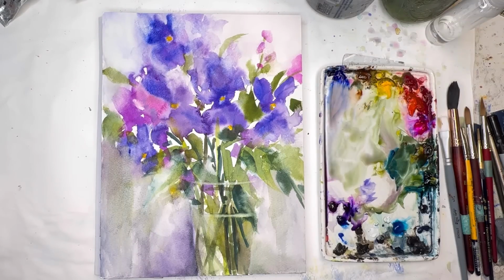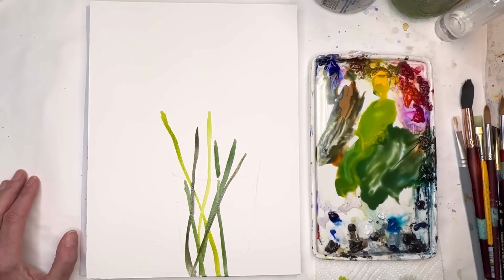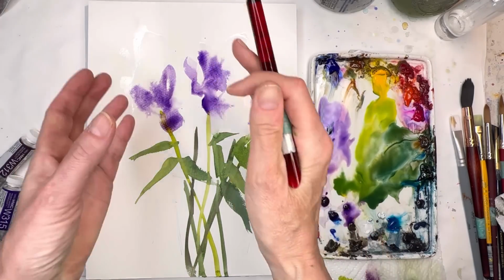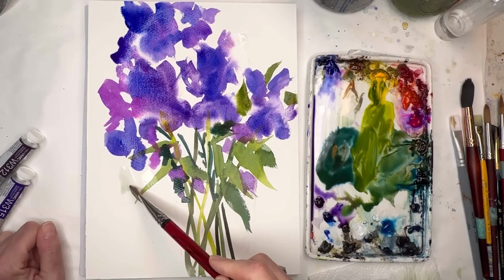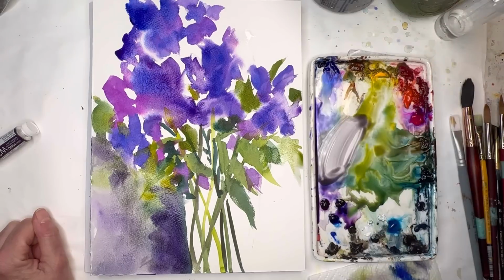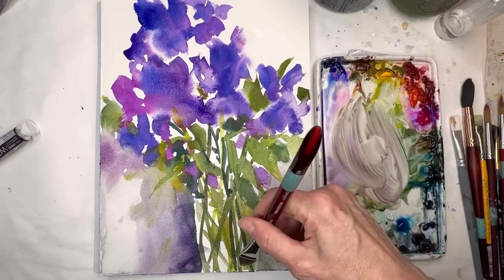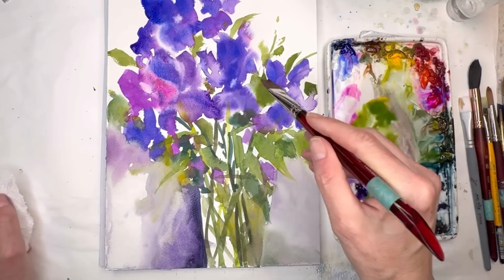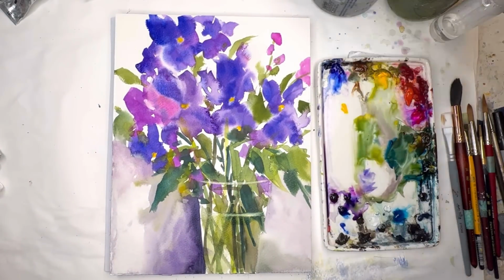Ignore the rules! How to paint abstract flowers!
Super fun and EASY ways to paint flowers ignoring the rules !!

Supplies:
holbein watercolor: cadmium yellow deep, cadmium red light, bright rose, Prussian blue, ultramarine blue, burnt Sienna , permanent violet,
Princeton no 3/4" flat  wash brush
Fabiano   100% cotton cold press 9x 12"

Ellen

Copyright info:  Videos produced by Ellen Crimi-Trent are intended for private use only- not for non-profit community, home and school groups or commercial.. Please no prints or mass market sales (Etsy). Thank you.